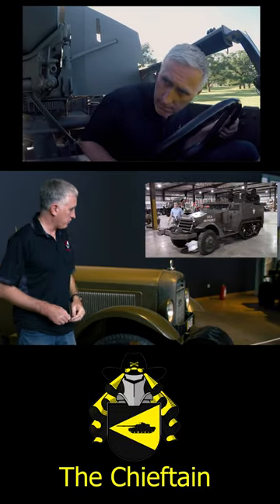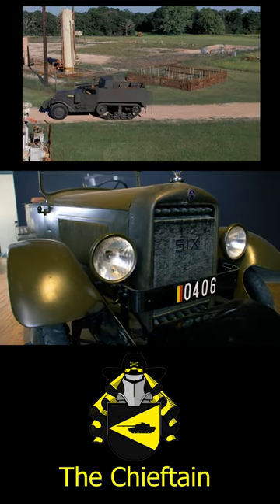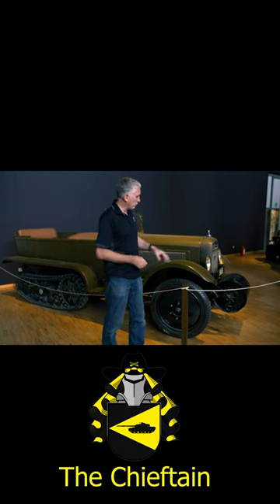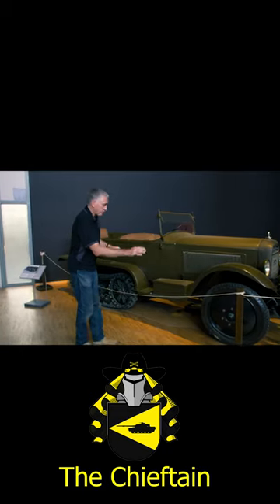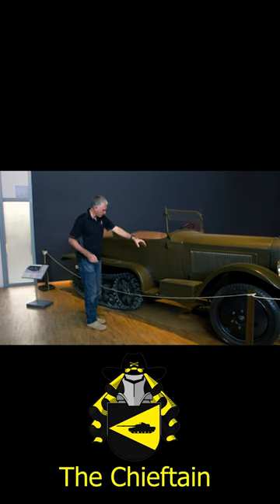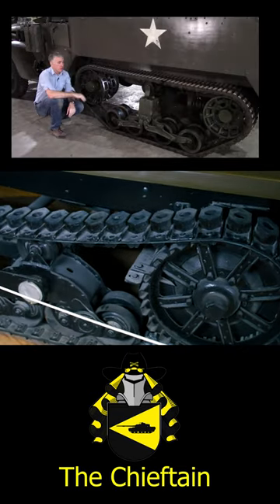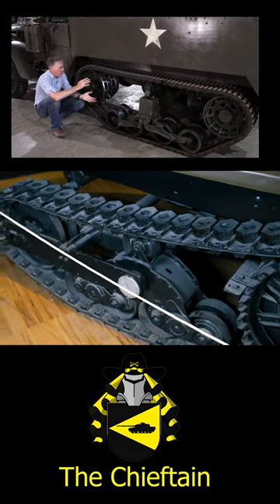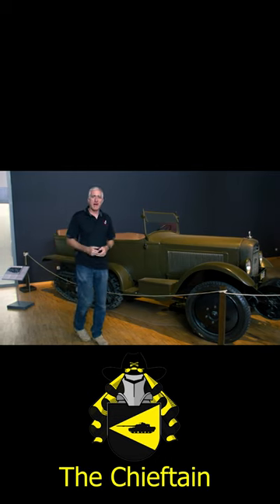The French Grandaddy of US WW2 halftracks.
The American WW2 halftracks were based on the pre-war design of a Frenchman named Kegresse. This one, made by Citroen.